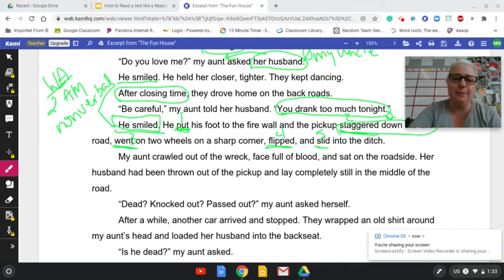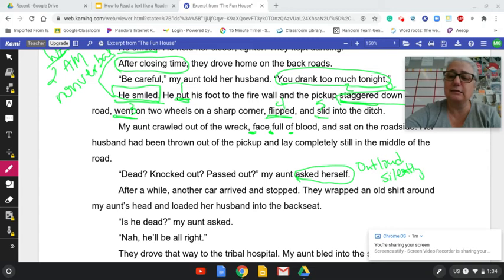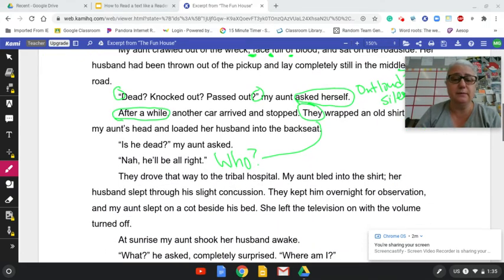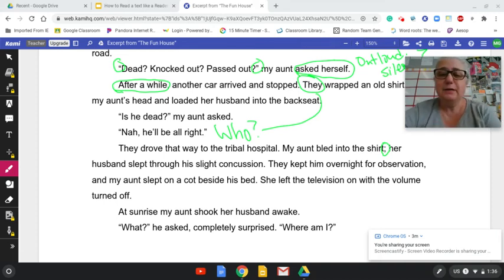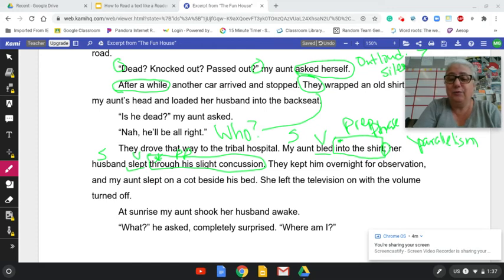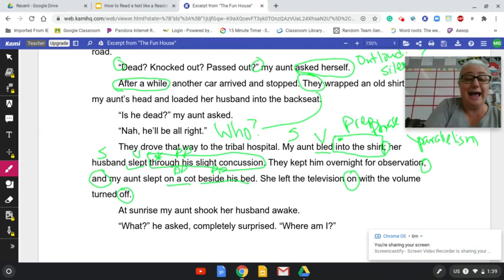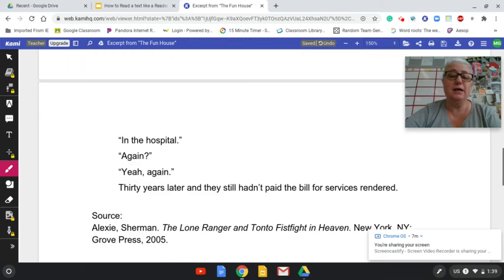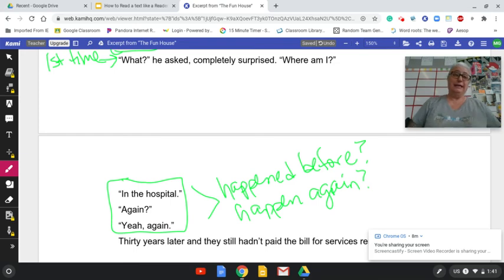Read like a Writer, Part 2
Completion of video tutorial on how to read and annotate a text like a writer.